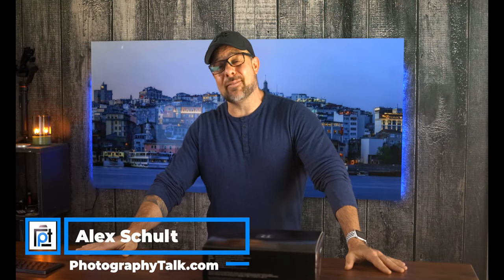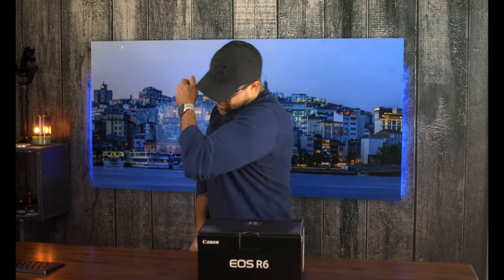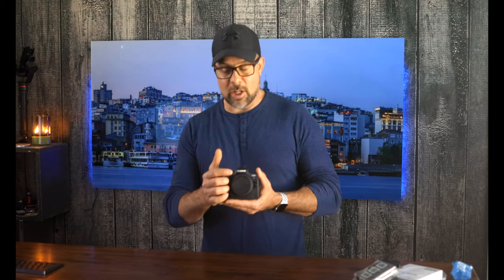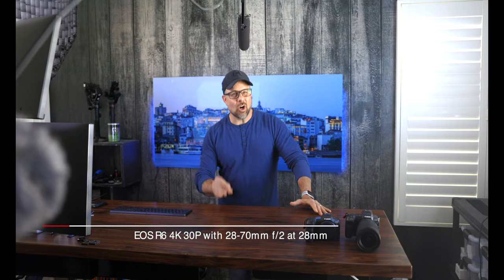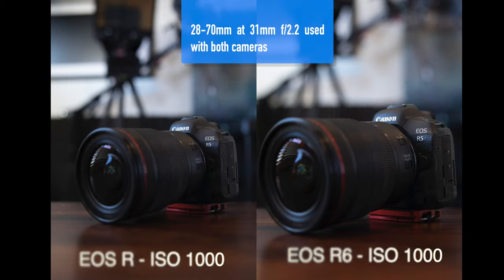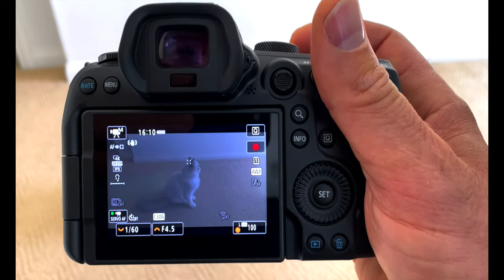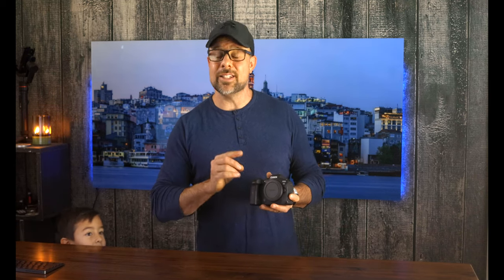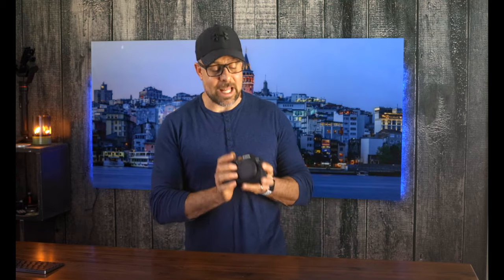Why should you upgrade to the Canon EOS R6?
The Canon EOS R is the reason I switched from Nikon to Canon. But I’ve sold it (and my Canon M6 Mark II) in favor of a Canon EOS R6. Why did I make this move? How does the R compare to the R6? Find out in this comparison video, complete with an unboxing, specs, and more! Also be sure to hang around until the end of this video to learn what you need to do to enter our current giveaway!

My Gear:

2nd Best Camera
Favorite Lens
70-200mm Awesomeness
2nd Favorite Lens

A total of four (4) winners will be chosen from the comments on four (4) randomly selected videos from our channel. We will announce the giveaway winners on the PhotographyTalk episode after the giveaway ends, so keep your eyes peeled for that video! Once we verify you as one of the winners, we will send your prize out to you!